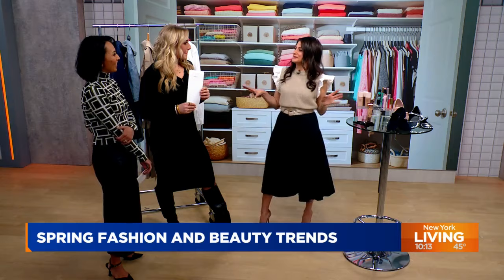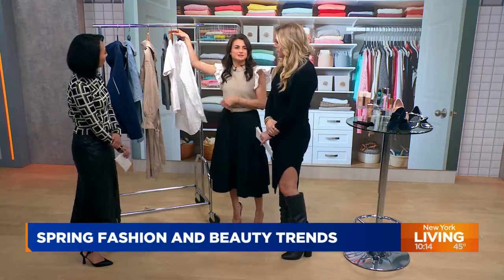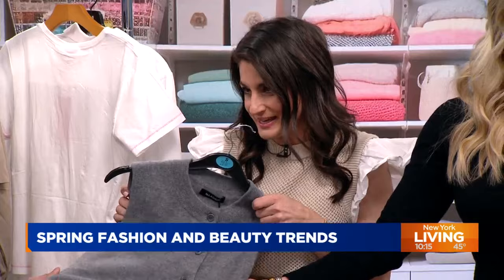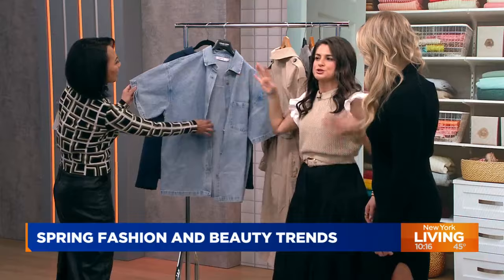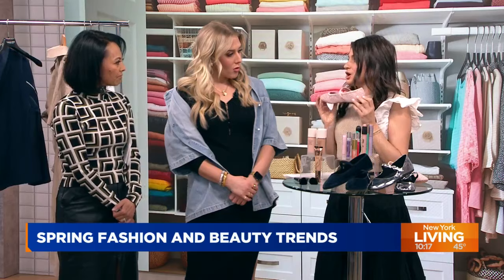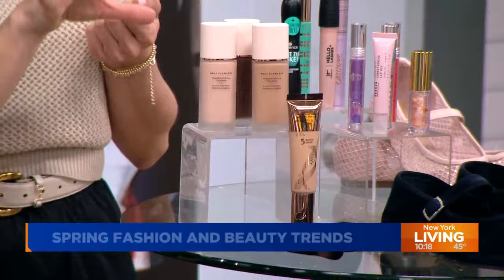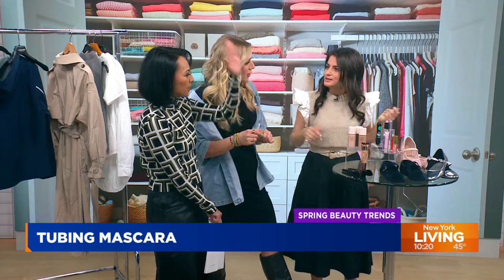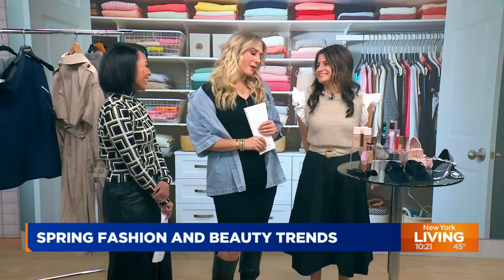Style expert shares spring fashion and beauty trends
Fashion and style expert Dawn Del Russo joined New York Living to share some fashion and beauty trends we'll see this spring.